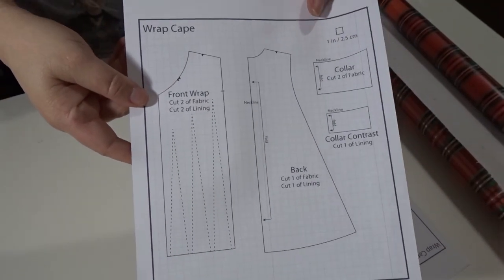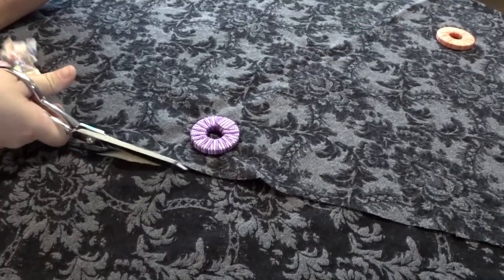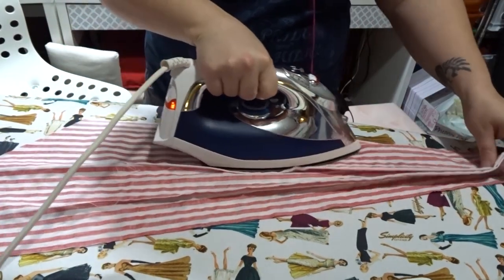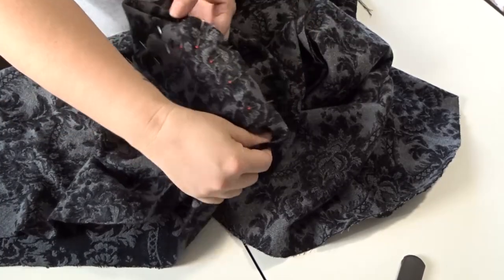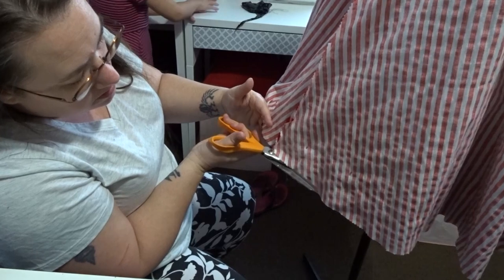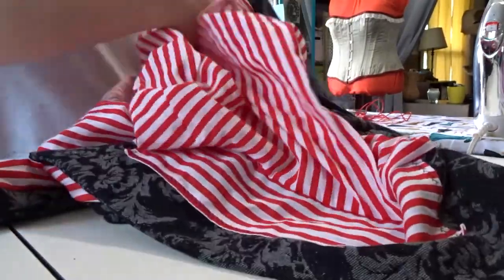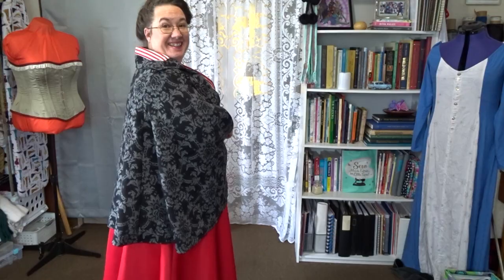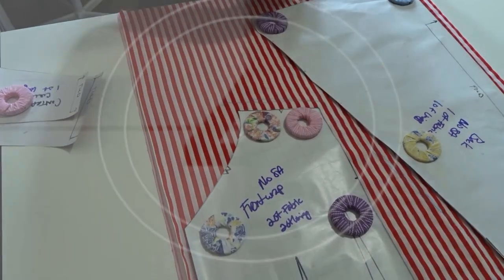I joined a cult! ADCAPECULT! The American Duchess 1910's Wrap Cape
Join me while I make the American Duchess 1910s Wrap Cape. This project has become quite popular on Instagram with the hashtag adcapecult. It's a very cute, very versatile, vintage wardrobe piece and it was a really fun sewing project.

Check out @costubeguide on Instagram to keep up on all the upcoming Costube videos!